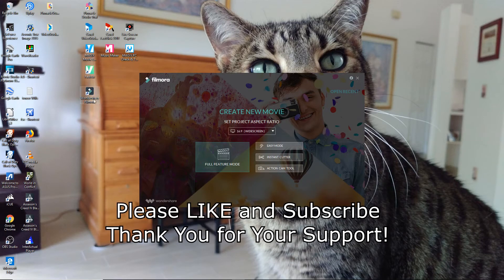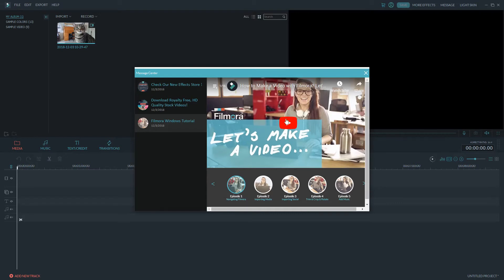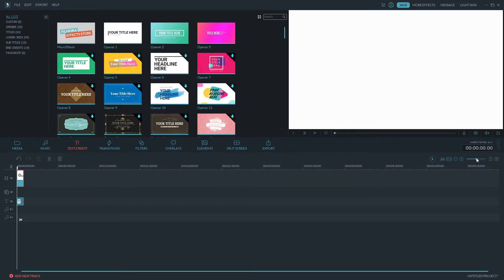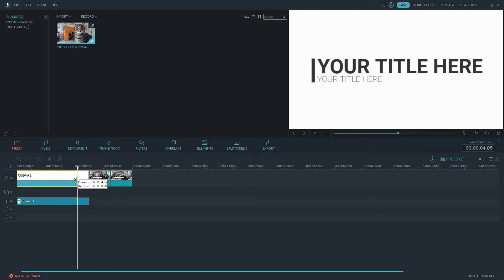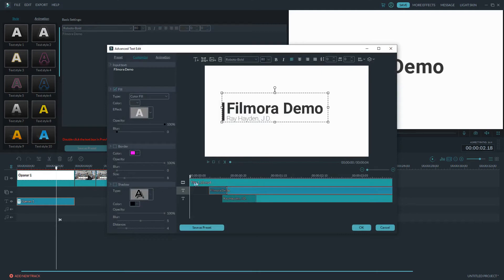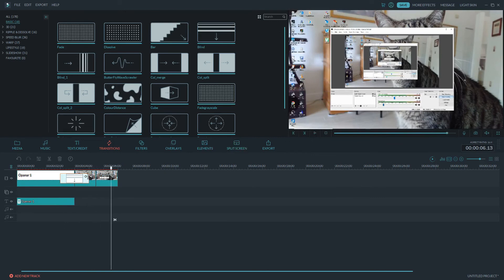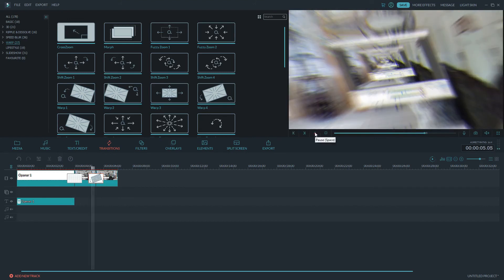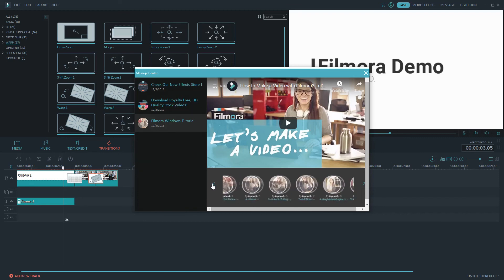Video Editing, Filmora Demo and My Opinion - Ray Hayden, J.D.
Ray Hayden here, going over a demo of the Filmora Video Editor, and giving my honest opinion of it. I would recommend buying it as opposed to using a subscription version, but for new video editors, I feel this is an excellent program to start with - and done right, it will do well for you... for a long time!